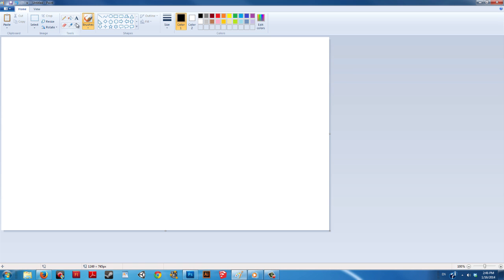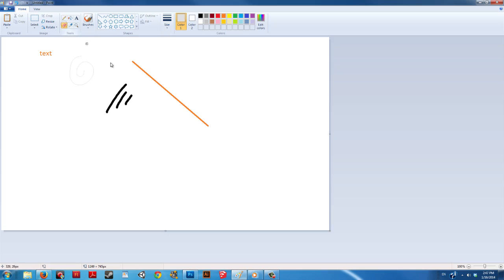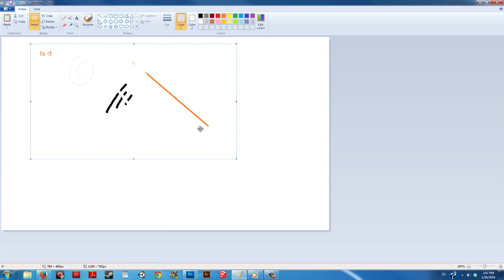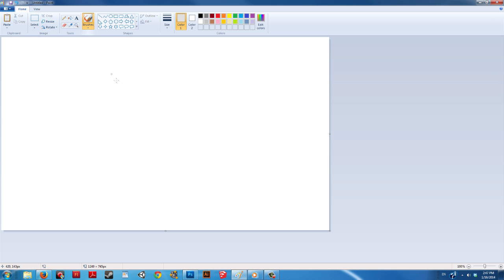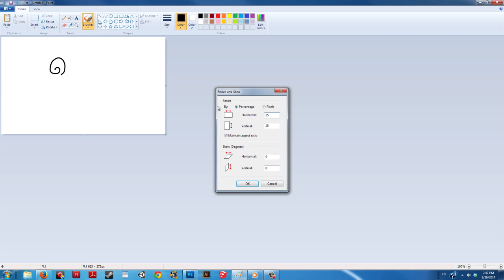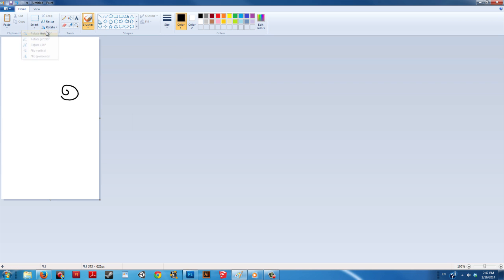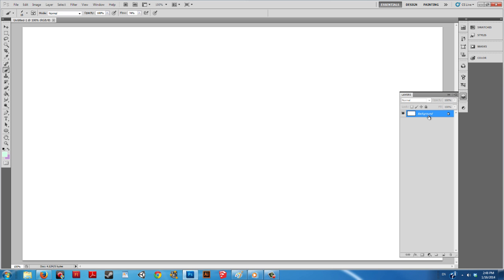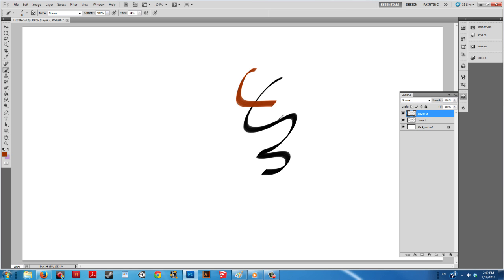How to Make Layers With MS Paint : Digital Art & MS Paint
Making layers with MS Paint isn't quite like the same process in Photoshop. Make layers with MS Paint with help from a freelance production artist and graduate of DigiPen Institution of Technology in this free video clip.